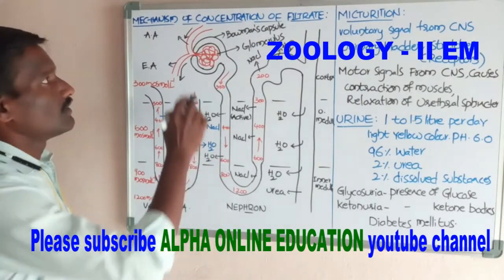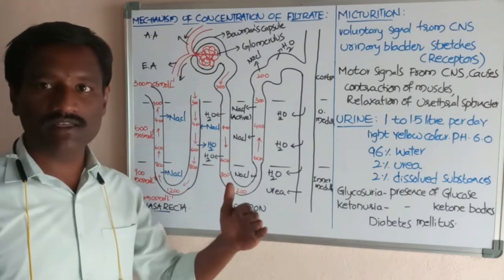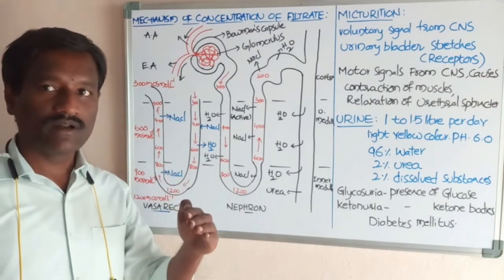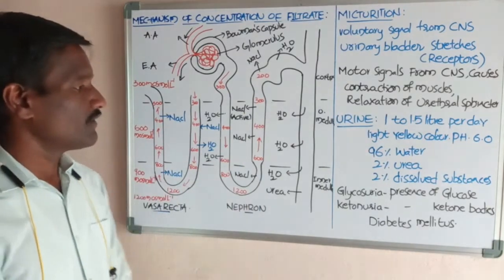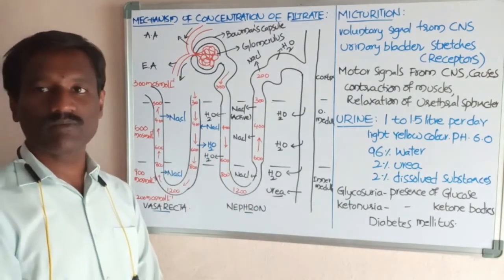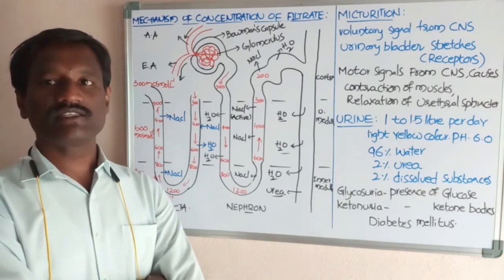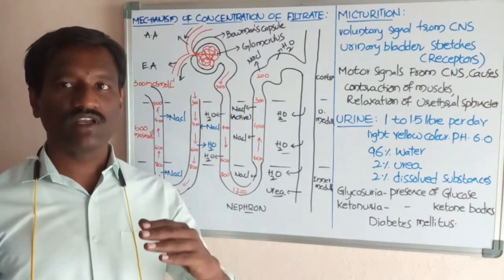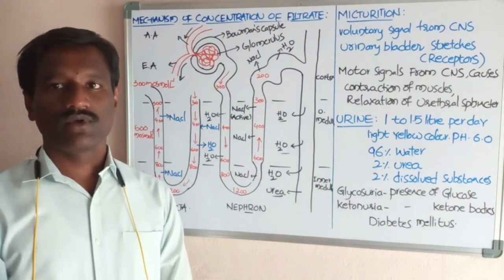INTER II YR : ZOOLOGY II EM MECHANISM OF CONCENTRATION OF URINE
INTER II YR :  ZOOLOGY II EM MECHANISM OF CONCENTRATION OF URINE Z 2 E N  MEC 7